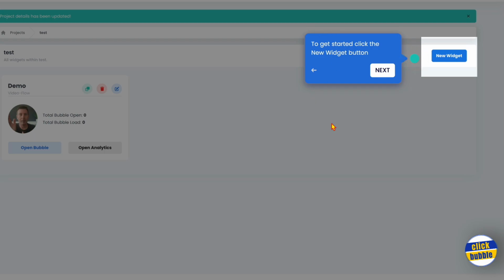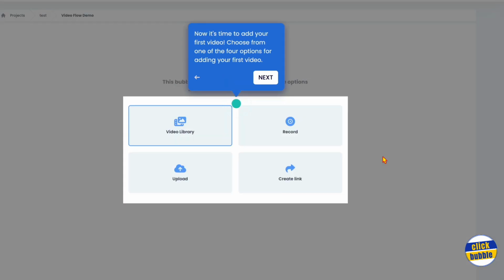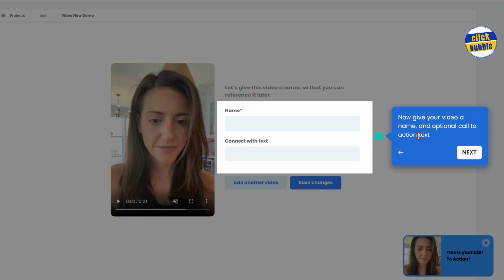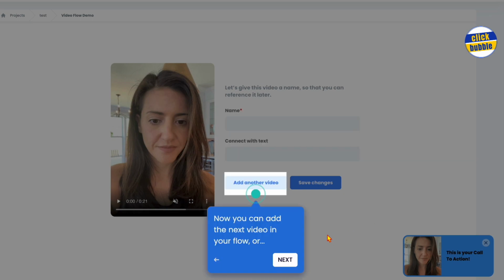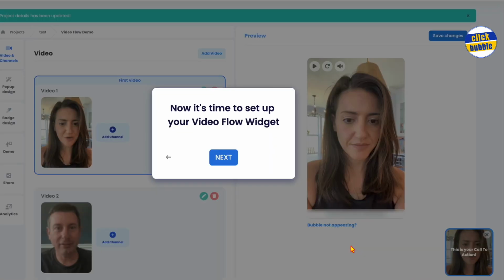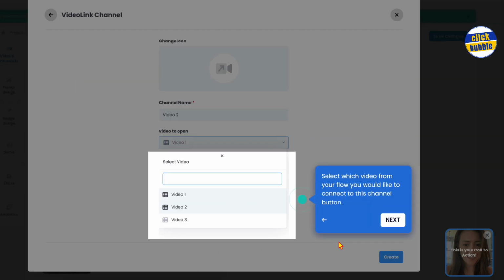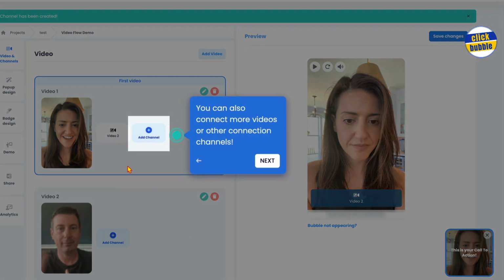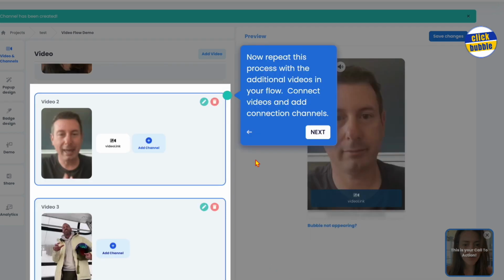CB Tutorial: "VIDEOFLOW Widget" (Elite Plan)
ClickBubble VideoFlow Widget Instructional,
How to setup your VideoFlows with ClickBubble.